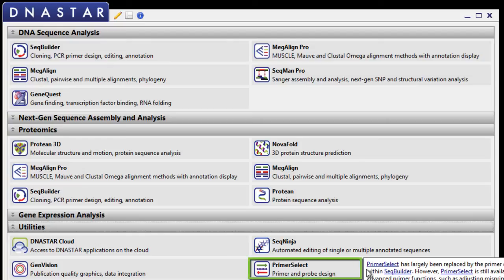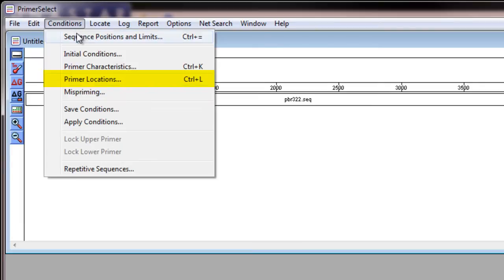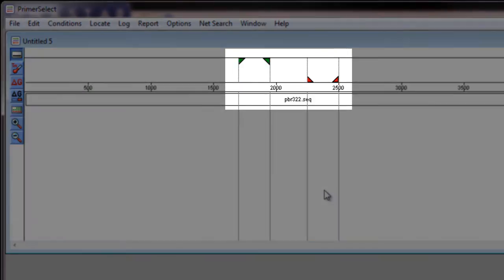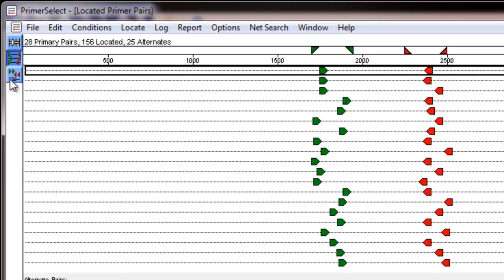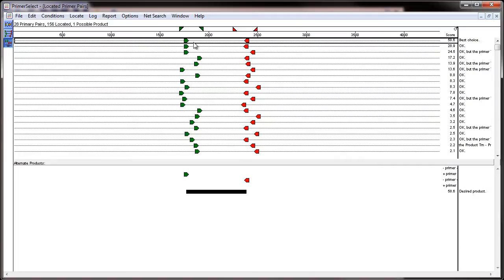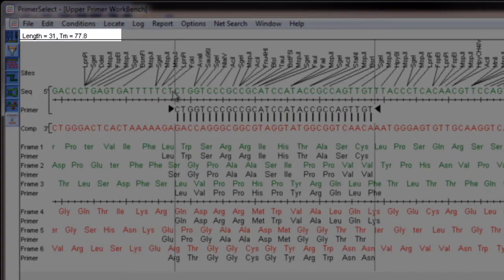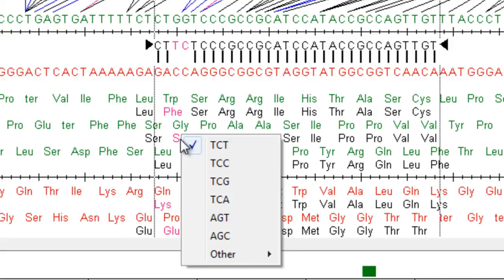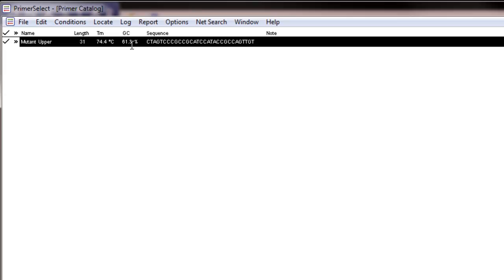DNASTAR - Introduction to PrimerSelect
This classic DNASTAR application provides outstanding primers for basic and advanced molecular biology applications.